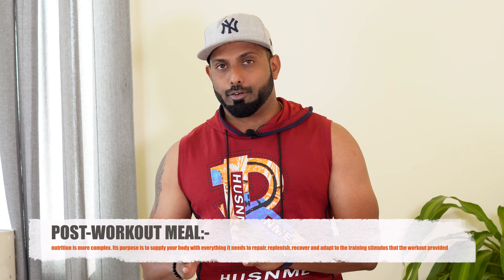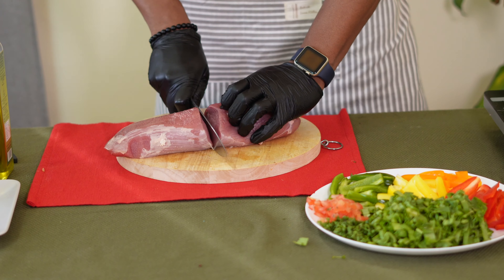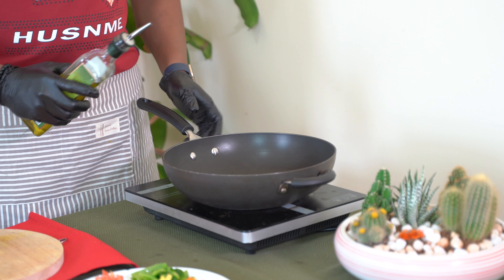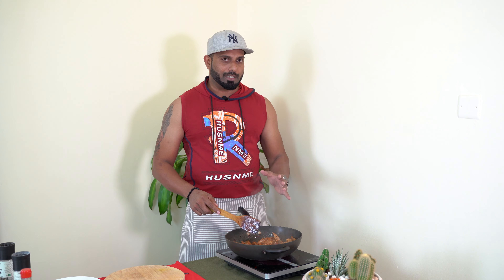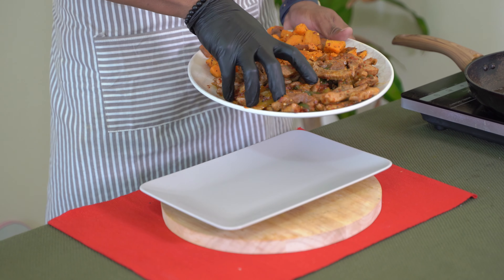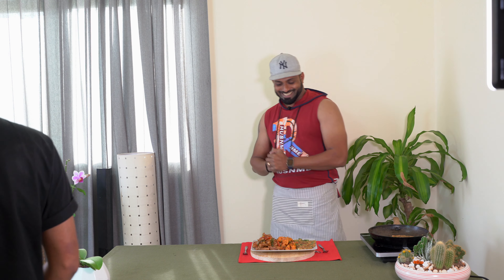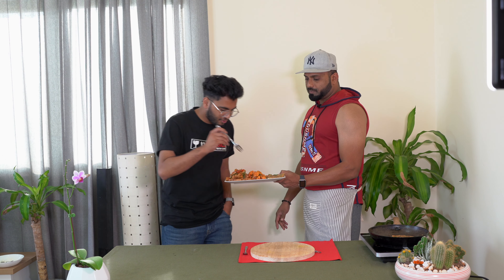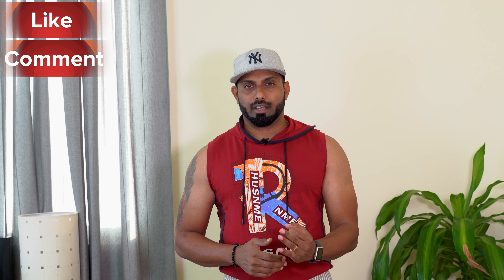Ultimate Post Work Out Meal Recipe In Malayalam | Fitness Nutrition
A well balanced menu for your next post work out meal protein packed with healthy carbs and greens, fiber

Stir Fried Beef Recipe:
beef 500 gms
bell pepper 100 gms
oil 10 ml
soya sauce 1 table spoon
salt and pepper to taste
chilly flakes according to your tolerance

Roasted Sweet Potatoes Recipe:
sweet potato 250 gms

Spinach Omelet:
eggs 2
spinach 50 gms
tomato half

stir fried beef
roasted sweet potato
spinach
omelet
post workout meal Malayalam
roasted sweet potato recipe
spinach omelet recipe
easy post workout meal
healthy post workout meal
muscle-building meal
high protein meal
low-carb meal
fitness nutrition
workout recovery meal